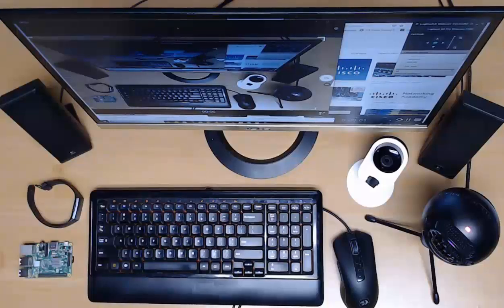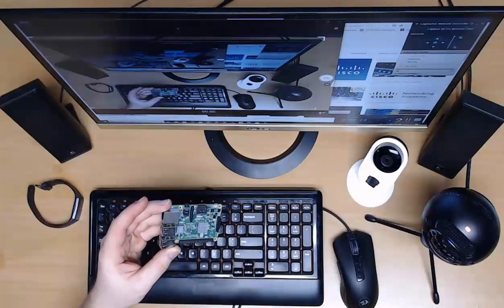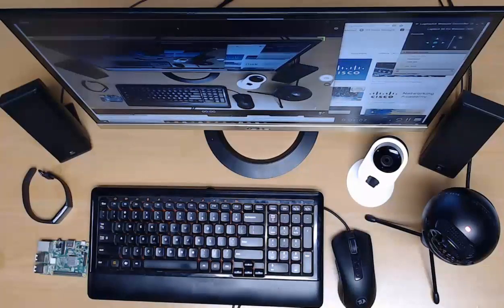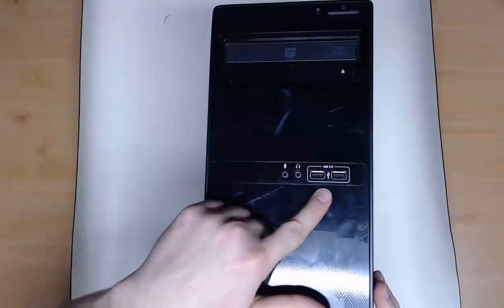Network Fundamental Cisco Networking Academy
📢 Welcome to Network Fundamentals! Whether you’re new to networking or preparing for a Cisco certification, this session covers the essential topics you need to get started.

This video is perfect for beginners, IT students, and professionals pursuing Cisco certifications like CCNA, or those interested in understanding how the internet and computer networks operate.

Cisco Networking Academy offers courses to help learners gain real-world networking skills and prepare for careers in IT and networking.